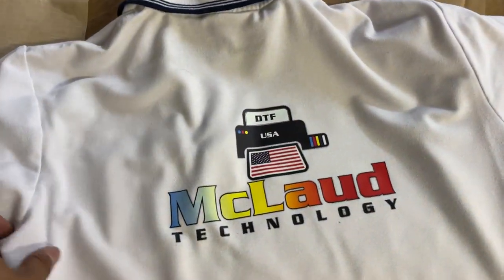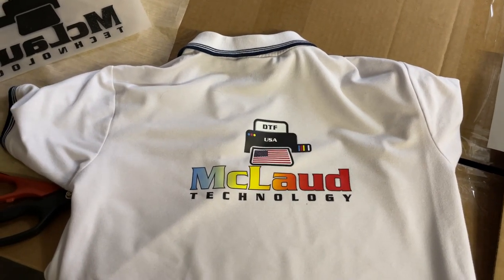McLaud DTF Printing VLOG#118: " THE BEST DTF FILM IN THE WORLD"